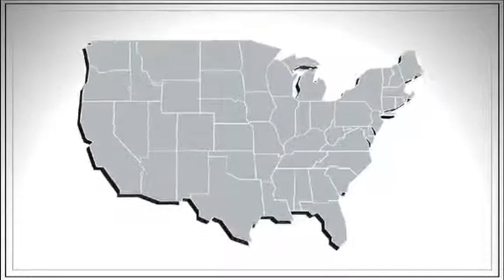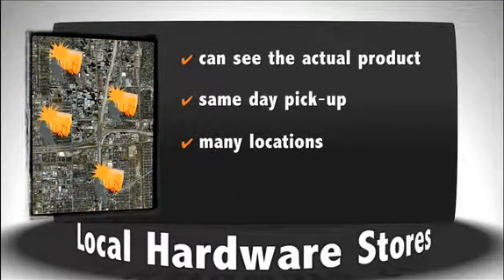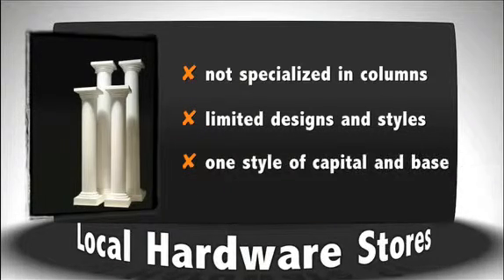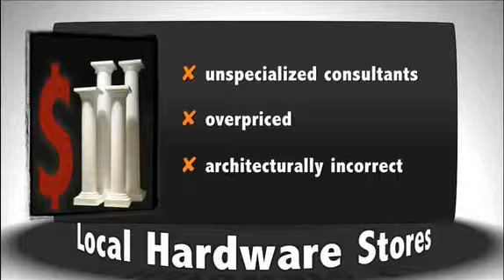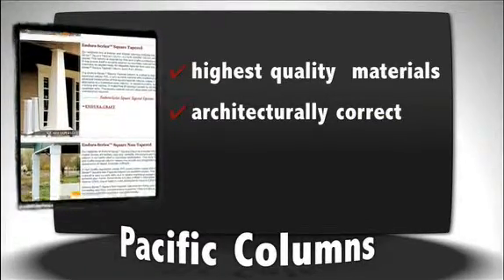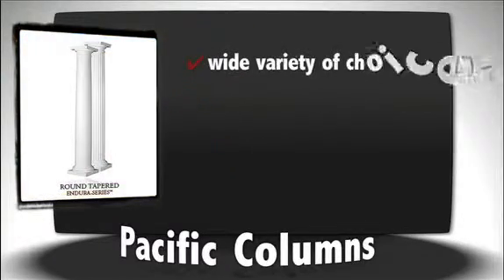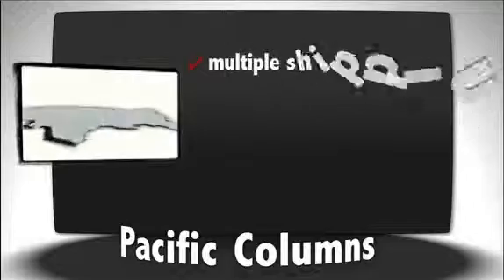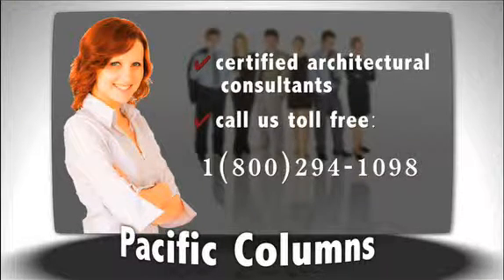Case Study - Buying Local vs. Buying Online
Learn about the huge advantages that Pacific Columns has over  local hardware stores. This video shows the pros and cons of buying columns from both, local lumber yard stores, and a specialized column store such as Pacific Columns.